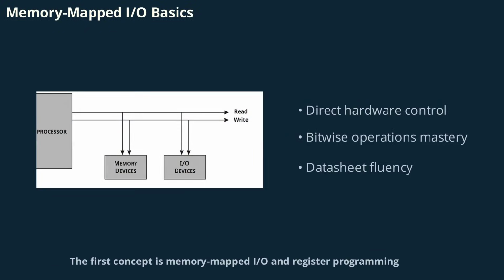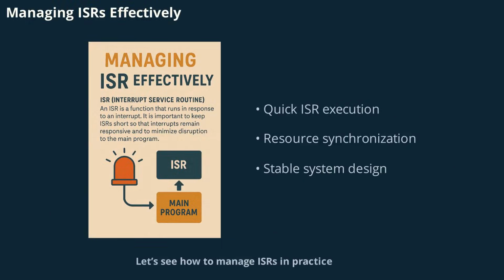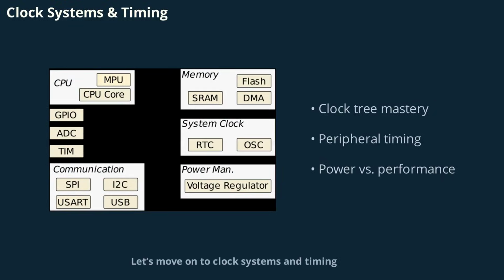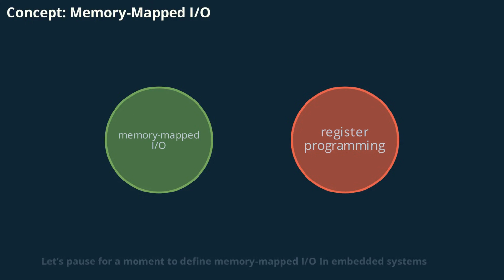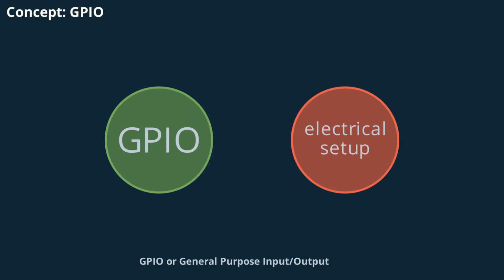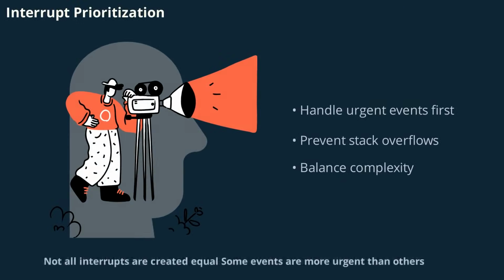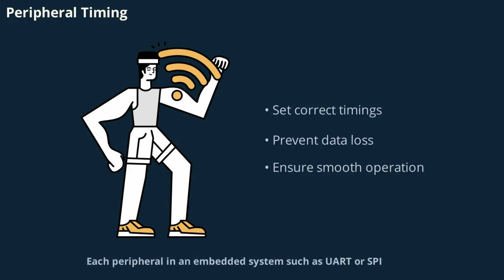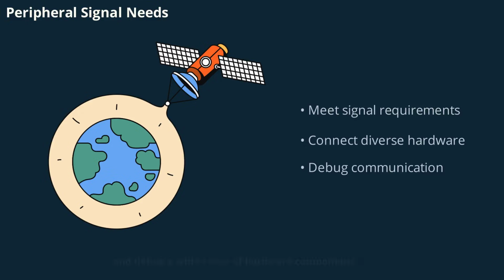5 Fundamental Concepts Every Embedded Engineer MUST Master